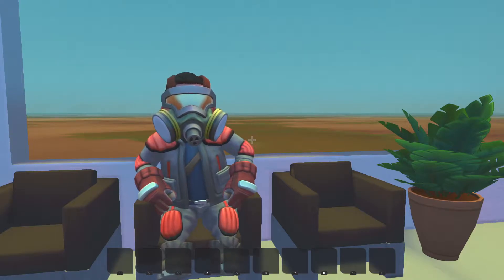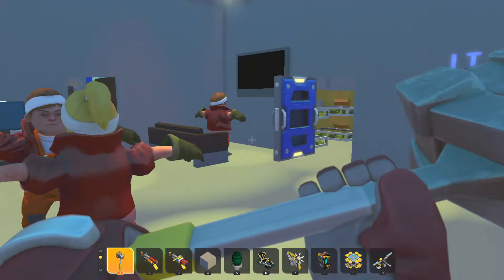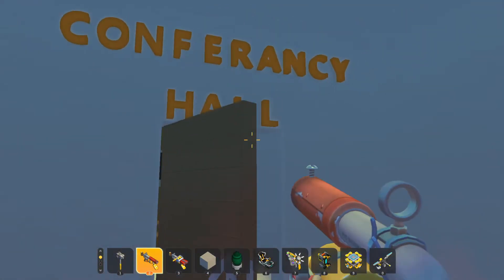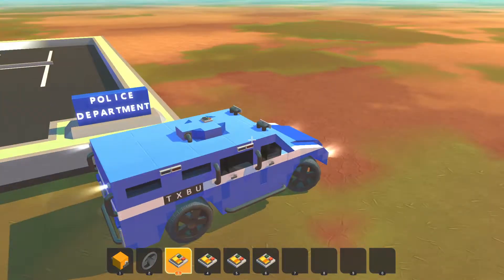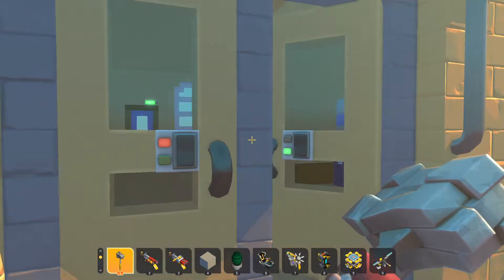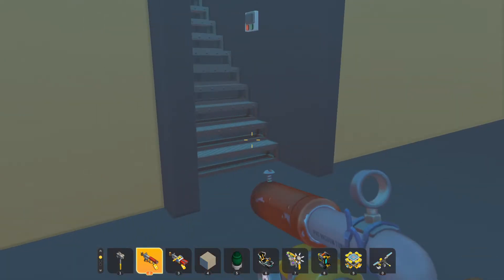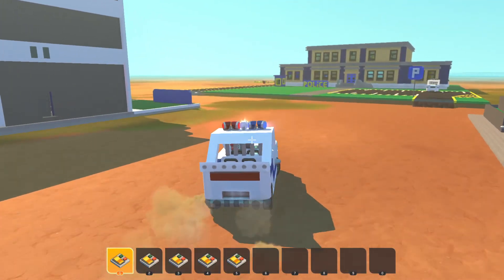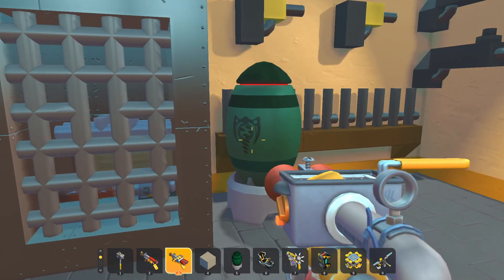Scrap Mechanic Creative - Workshop Police station and car's!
In this video I show you some Police station's and car's.